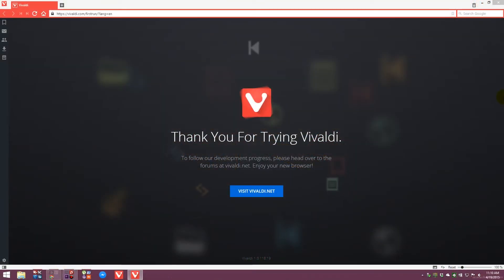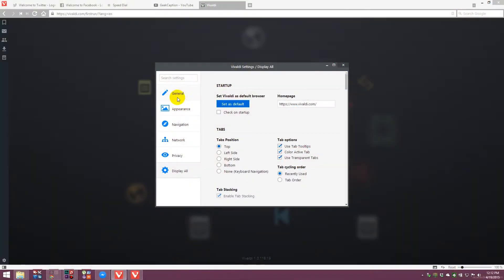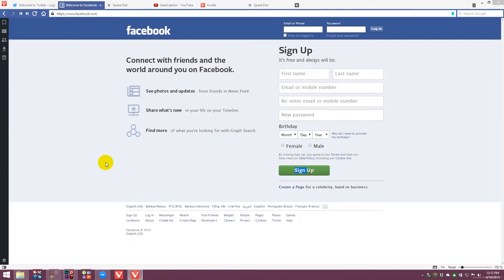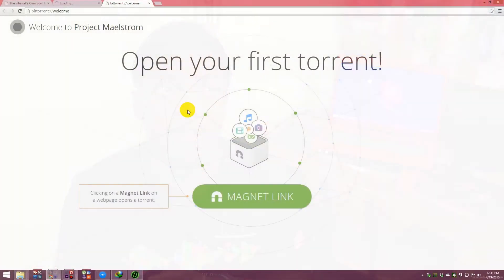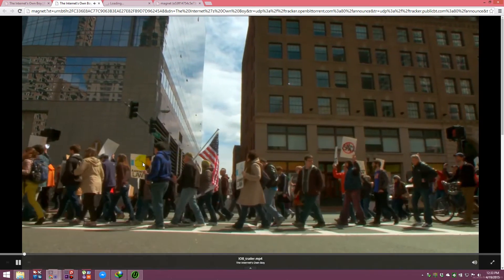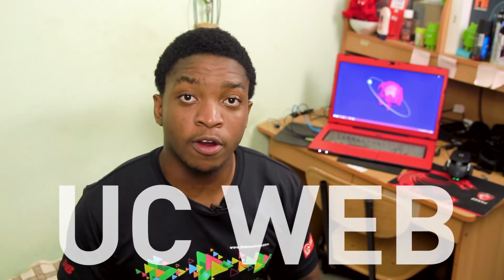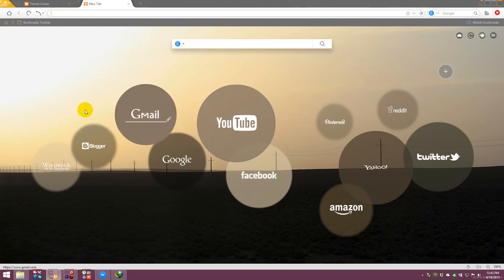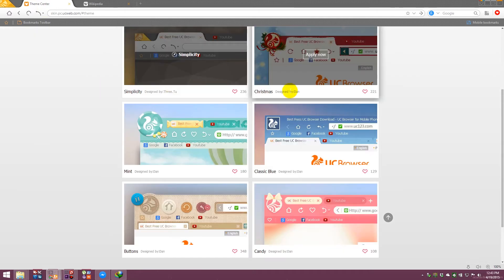Three Alternatives To Google Chrome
Tired of using Google Chrome?, want alternatives?. Well this video is for you as Emmanuel gives three alternative browsers to Google Chrome. If you use another browser that you think we should have a look at why don't you leave it in the comments below?, cheers :)